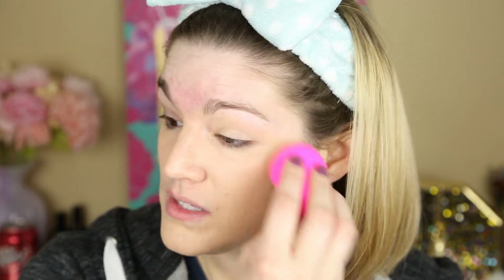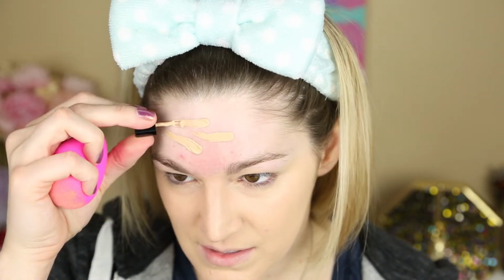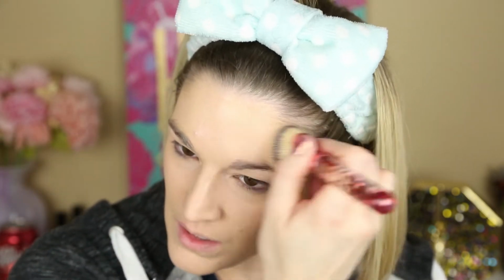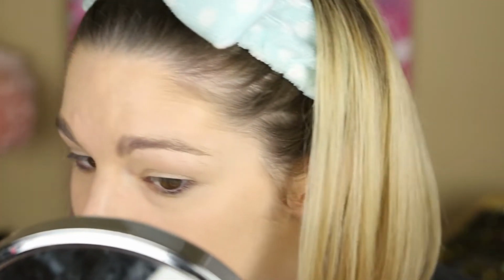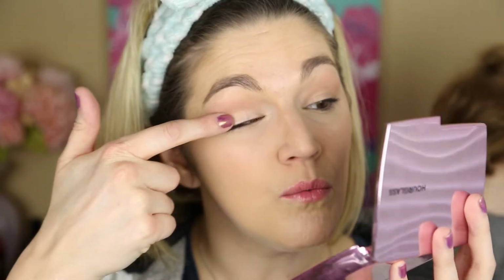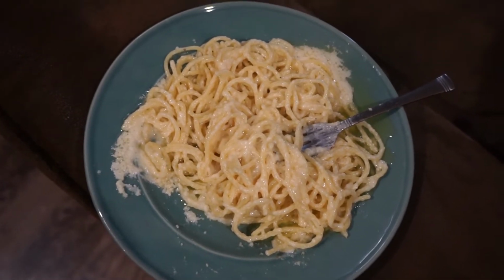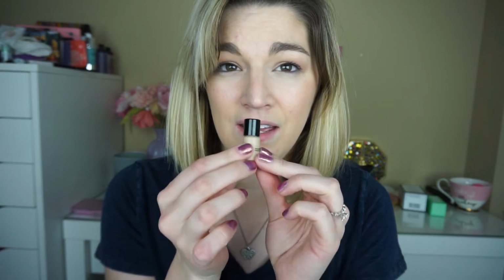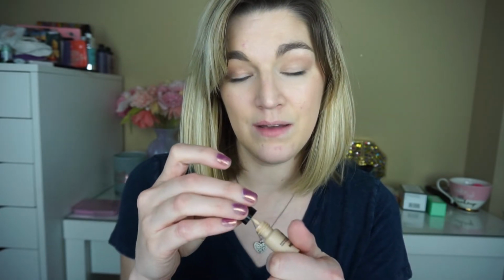NEW Hourglass Vanish Seamless Finish Liquid Foundation ~ Testing New Makeup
Hello Gorgeous!!!

Oh my goodness, I wasn’t expecting this result.

Today I tested out the brand new foundation from Hourglass. Here is my first impression and short wear test of this foundation. I hope that you enjoy!

Other products used:

Hourglass Ambient Lighting Edit 4
Tarte Lights Camera Lashes
Cover FX Power Play Concealer
ColourPop Lipgloss – Disney Designer Collection
Winky Lux Uni Brow Pencil